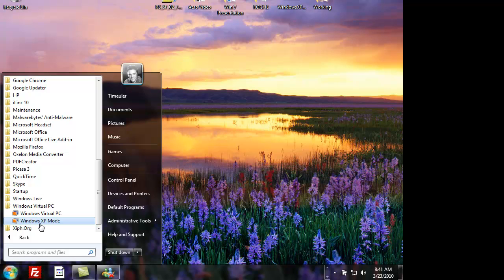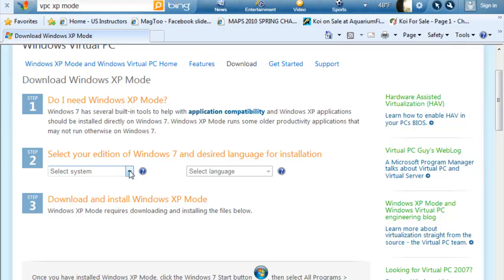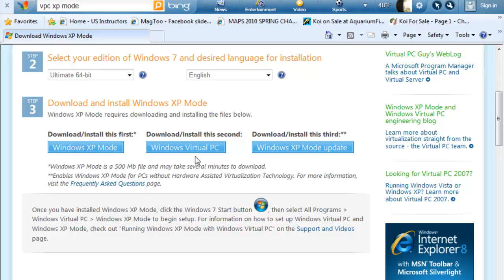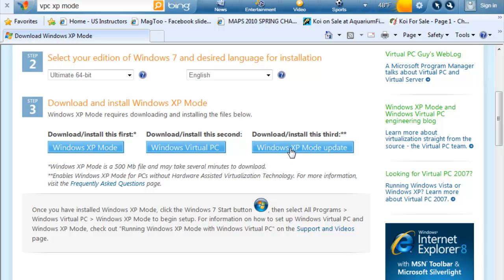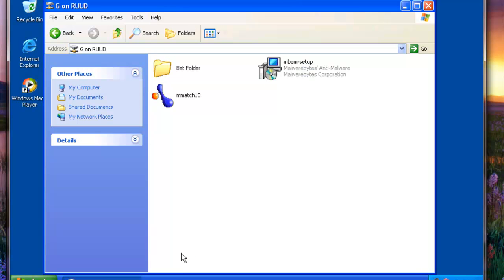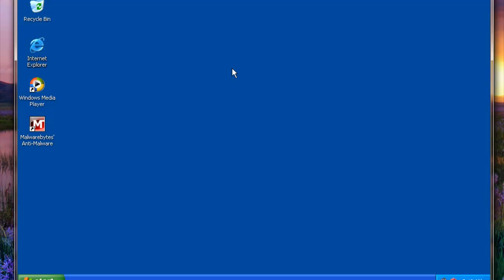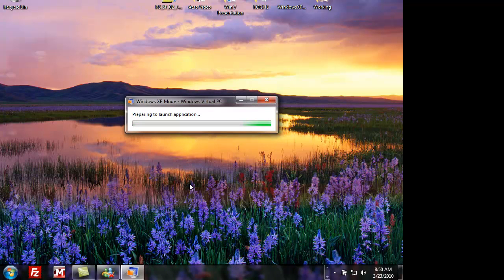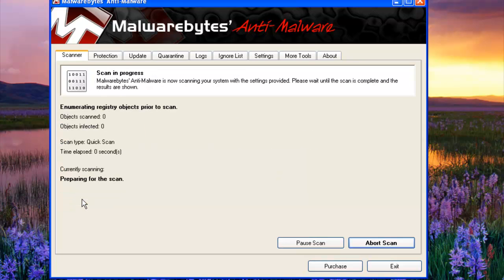XPMODE.mp4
This Video tutorial demonstrates the use of Windows and the XPMode Virtual Machine when it is used to support Applications that will not work with Windows 7